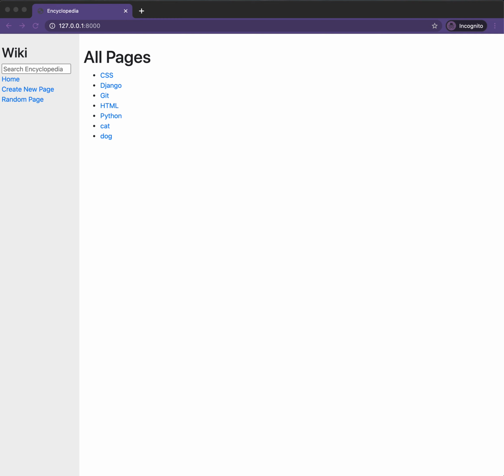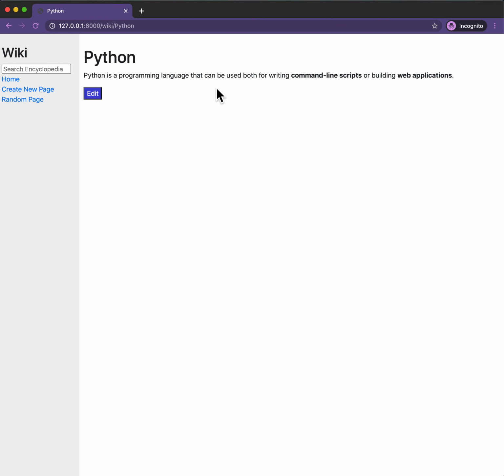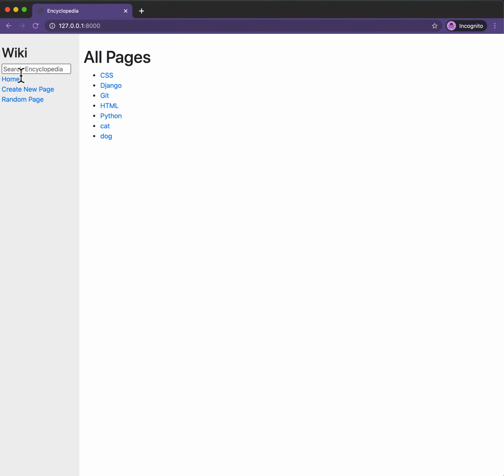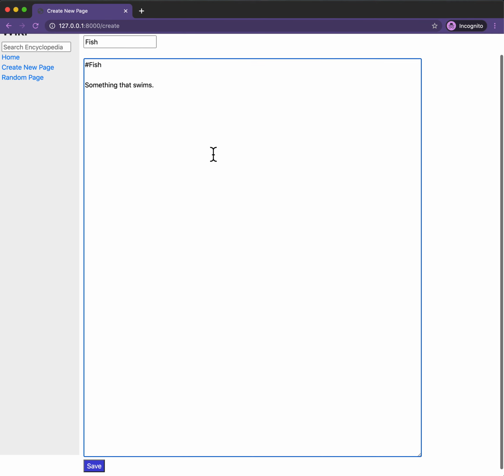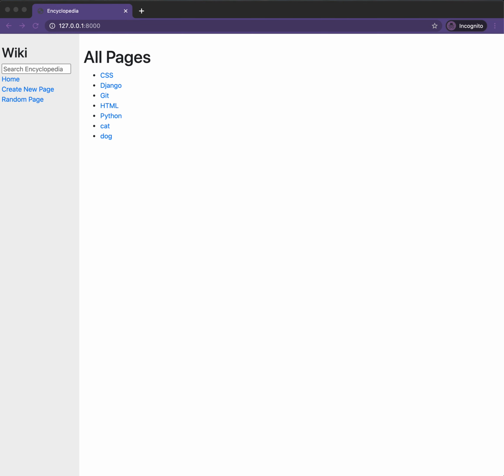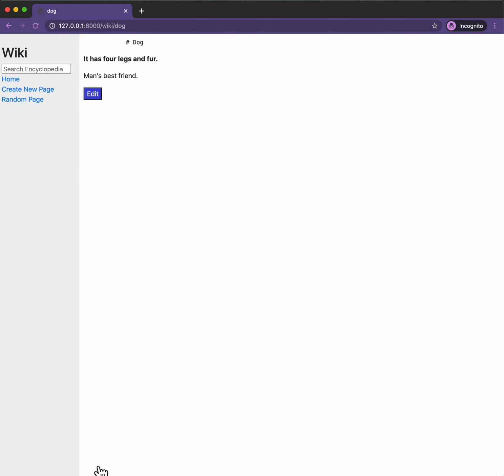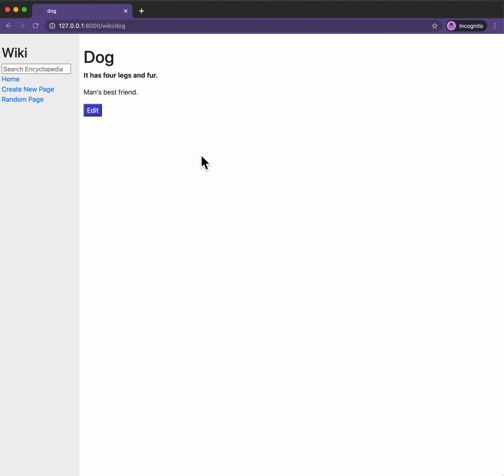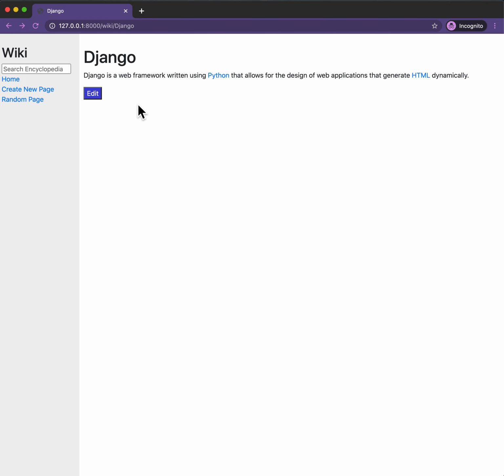CS50W 2020 Project 1 - Wiki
Using Django, CSS, and Python, WIKI takes Markdown content, then displays HTML.
1) Entry Page: 0:13
2) Index Page: 0:05
3) Search: 0:52
4) New Page: 1:35
5) Edit Page: 2:48
6) Random: 3:38
7) Markdown to HTML Conversion: 3:56